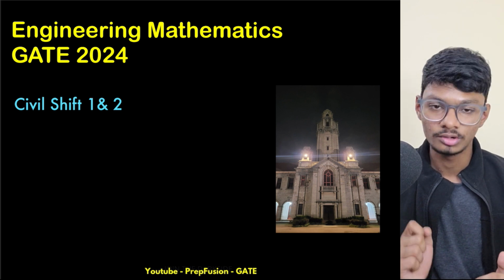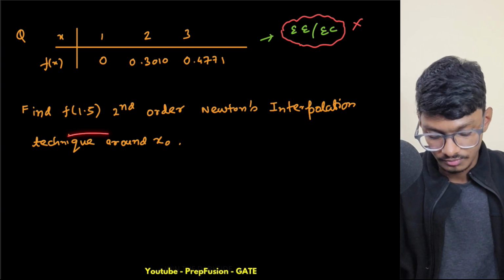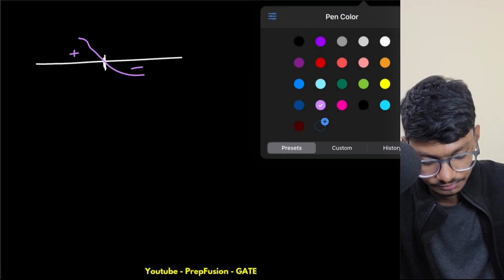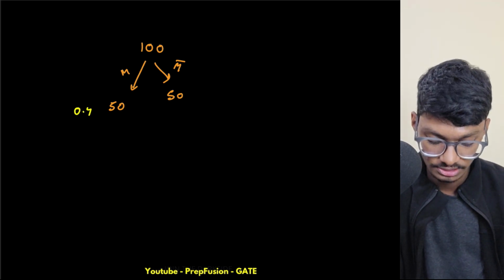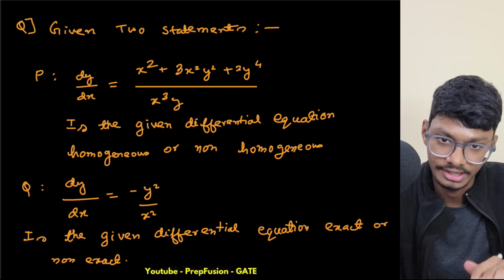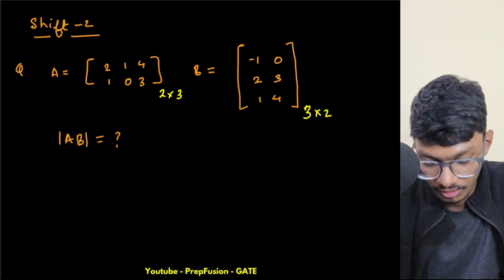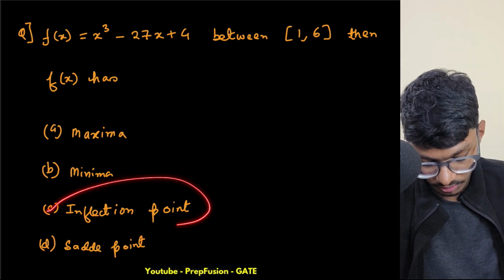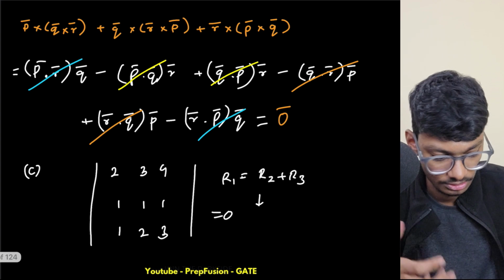GATE 2024 CIVIL (CE) SOLUTION || ENGINEERING MATHEMATICS || COMPLETE SOLUTIONS